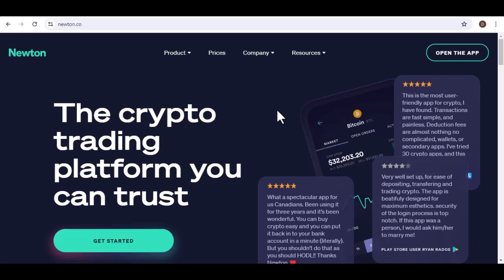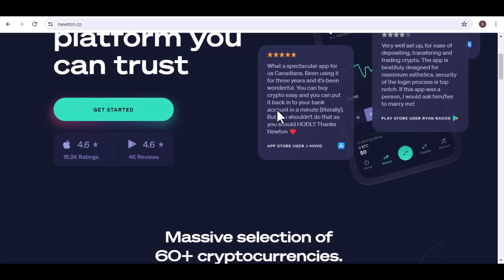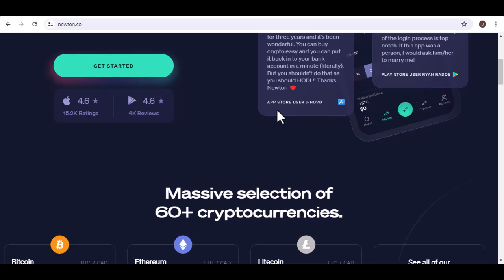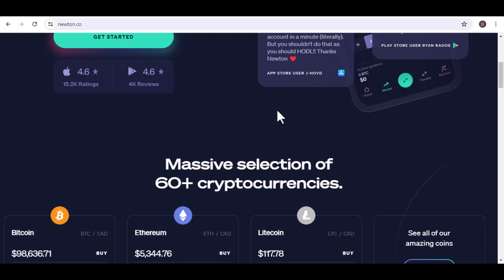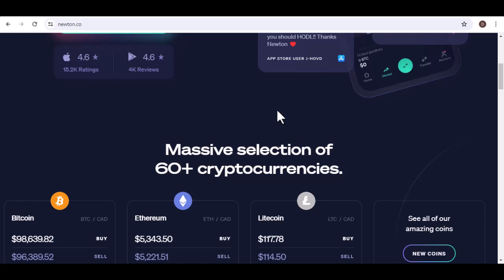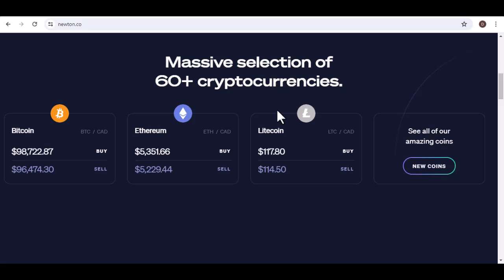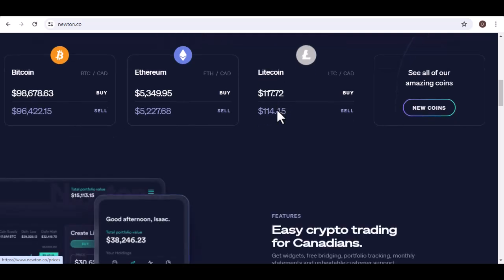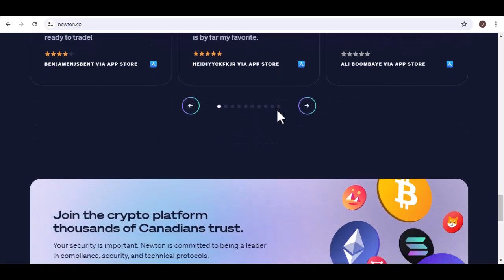How do I withdraw bitcoins from Newton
In this video we talk about How do I withdraw bitcoins from Newton